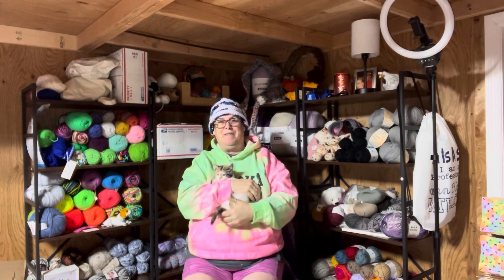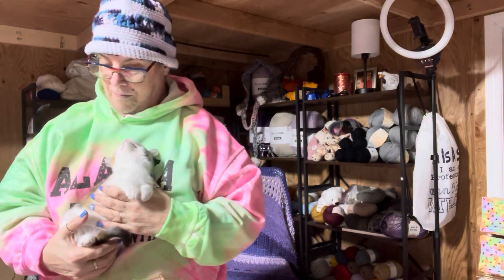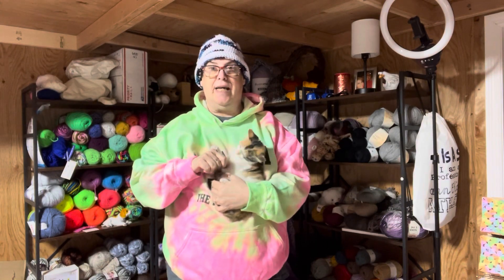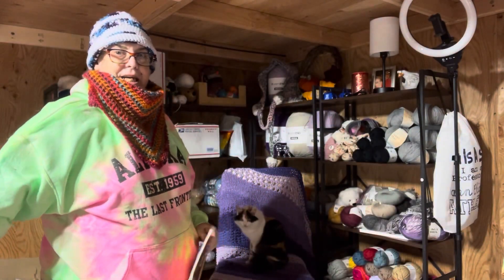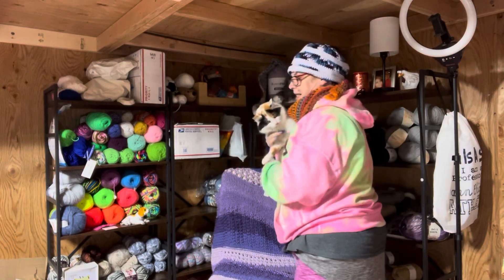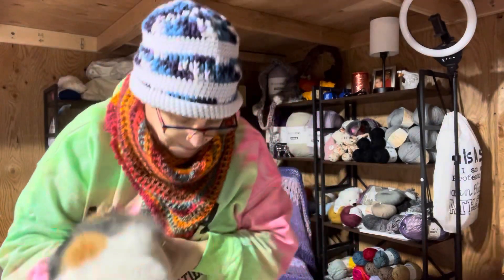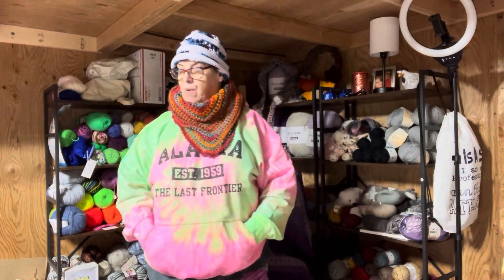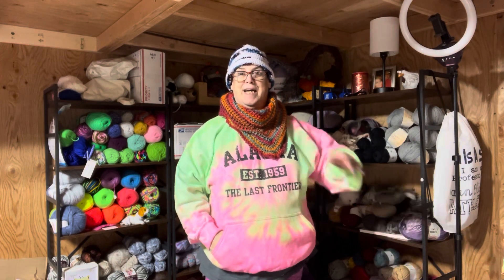November Calendar CAL Reveal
Woo Hoo Another finished object and it's the Setta's @SettasPlace  Calendar CAL for the month of November. (1qwz - that was typed by Matilda). November showcased a beautiful fall scene with the lovely Darla @CraftyYarnOwlwithDarla

Snail Mail:
Laura McDonald